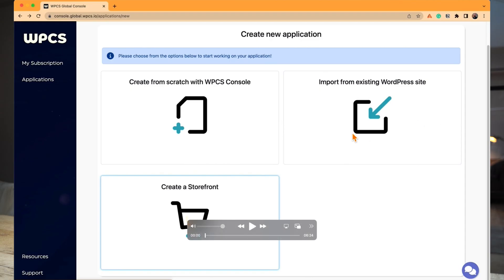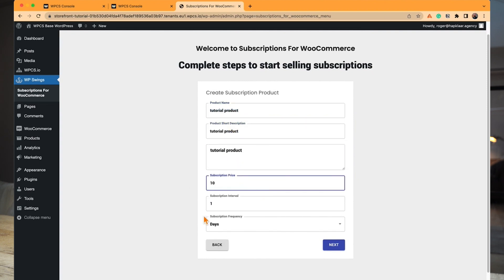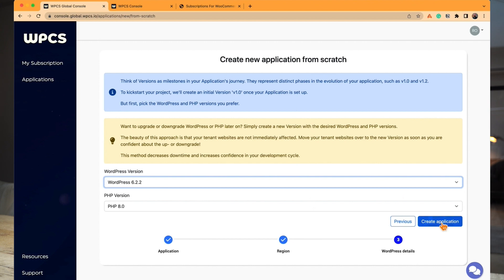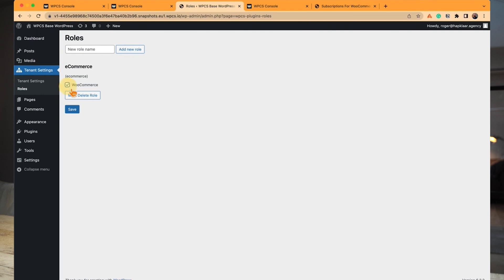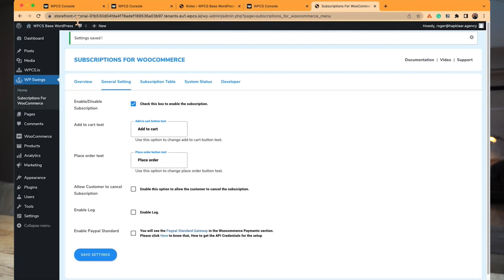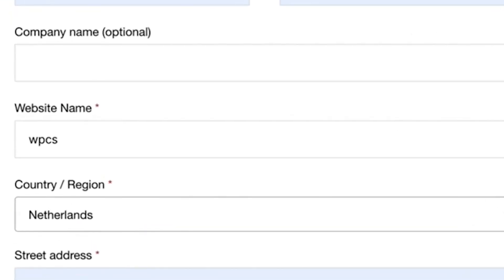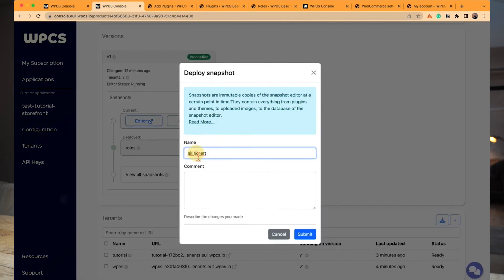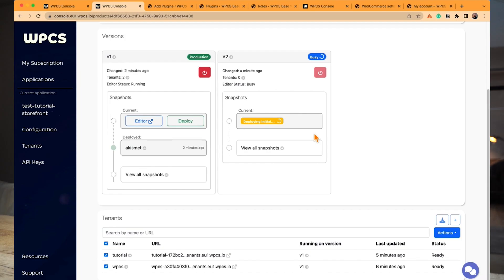How to Launch a WooCommerce store that sells Websites on AUTOPILOT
HOT NEWS: We’ve launched our free Storefront!

If you’re looking to create a Website as a Service (WaaS) business and sell sites automatically without writing any code, you’ve come to the right place.

I'll walk you through the process of setting up a WooCommerce storefront and creating a WordPress as a Service (WaaS)

We'll cover topics like launching your sites automatically, creating subscriptions, creating a WaaS product, and more.

By the end, you'll clearly understand how to turn WordPress development into SaaS development using this platform.

So, let's dive in and get started! No action is required from you. Just sit back and enjoy the tutorial.

You can launch our pre-built WPCS Storefront solution by signing up for free.